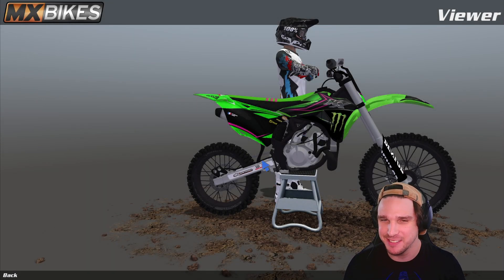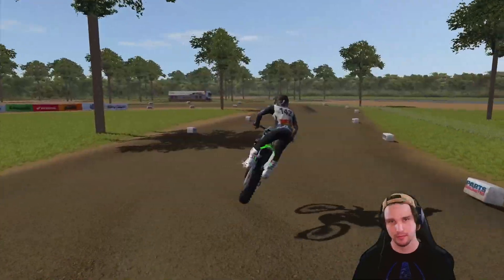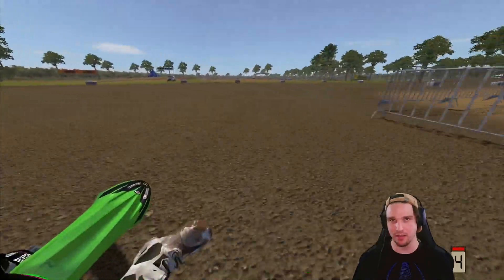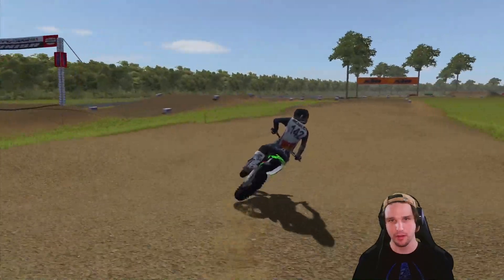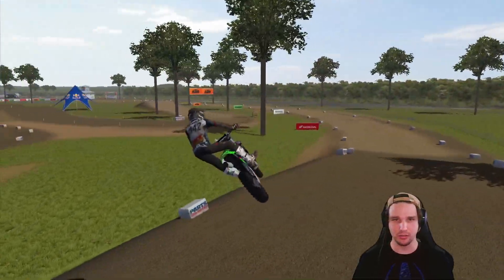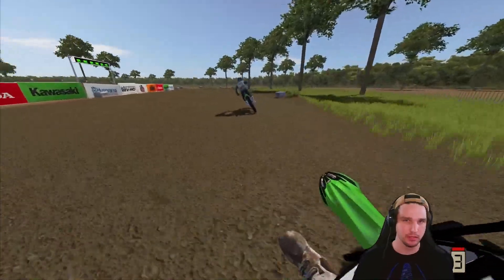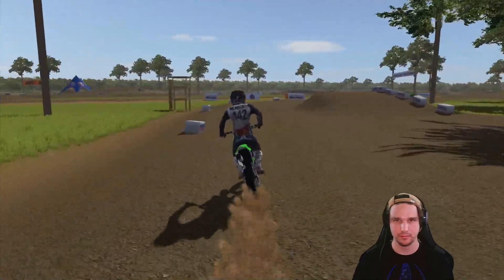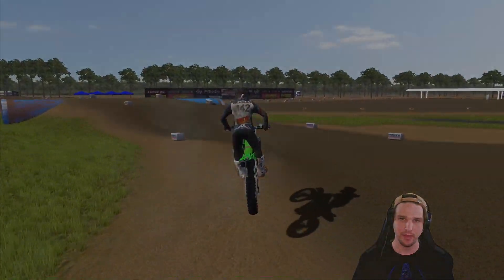Supermini At Loretta Lynn's! | KX100 | MX Bikes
Supermini at Loretta Lynn's is now a thing in MX Bikes. In this MX Bikes video I ride the KX100 supermini at the Loretta Lynn's national track. This bike is pretty easy to ride compared to the YZ85 I rode in the last MX Bikes video. I don't really struggle too much to get around the track, and I even hit most of the sections and jumps correctly. This bike is a ton of fun to ride, and I really enjoyed riding it around the virtual Loretta Lynn's track here in MX Bikes!